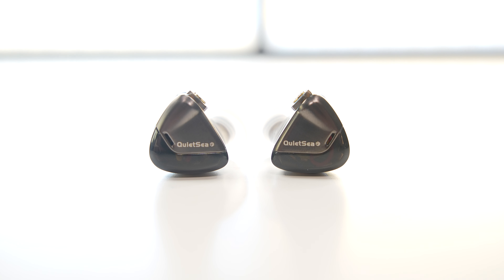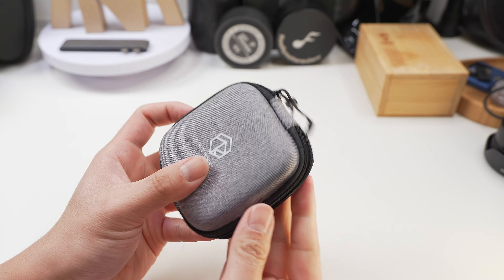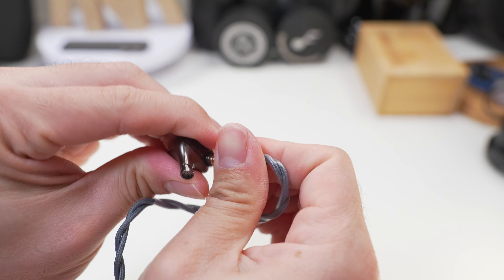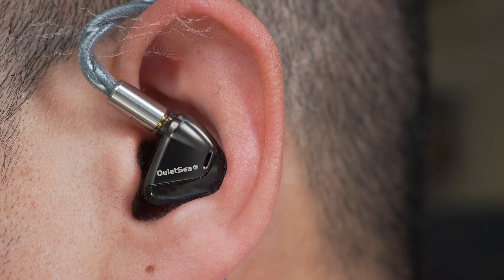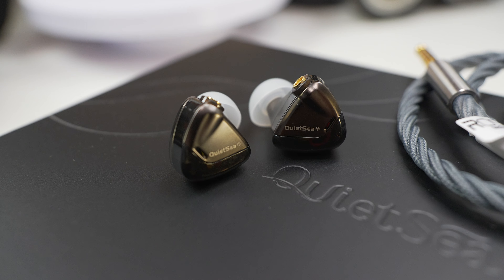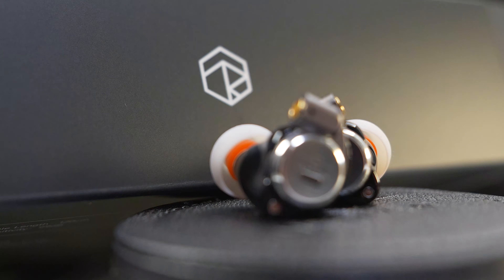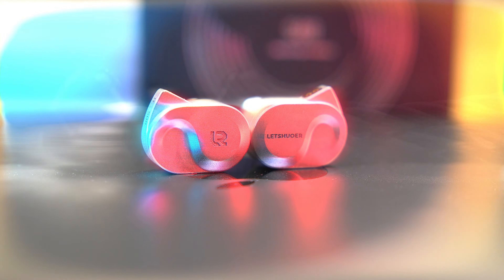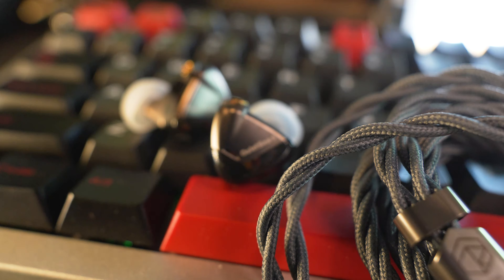Nothing "Quiet" about this IEM | Rose Technics QuietSea (1DD)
$rose

Where can i get this? -

Where can i get audio gears?

Do you like looking at pretty pictures of IEM's & Headphones?

My personal view of audio gears price category;
$0-100 = BUDGET-FI
$100-500 = MID-FI
$500-1000= HIGH-FI
$1000 - $2000 = SUMMIT-FI
$2000 & Beyond = STRATOS-FI

I hope you found this video somewhat informative. Any feedback to help improve my content would be greatly appreciated.